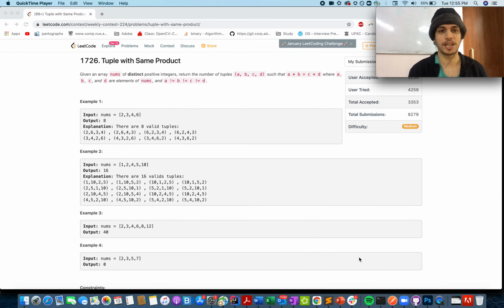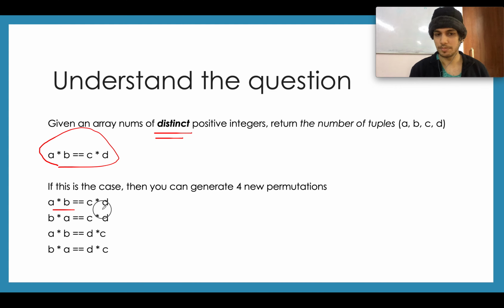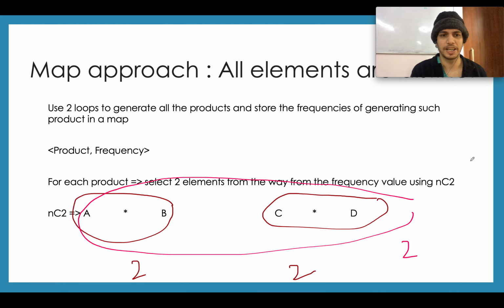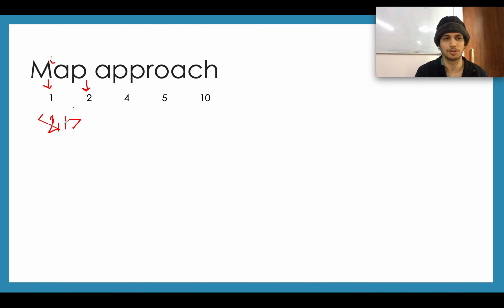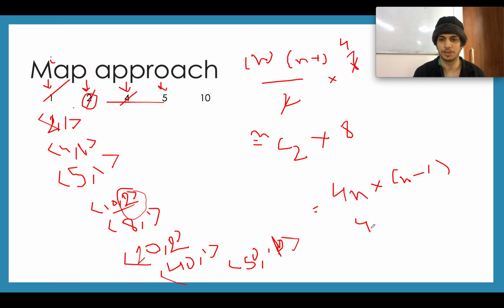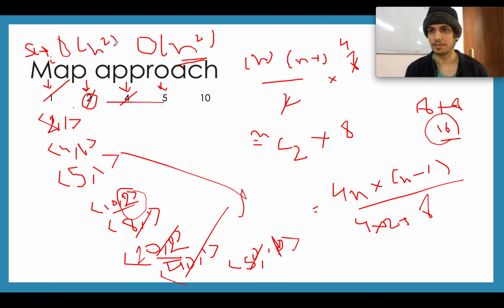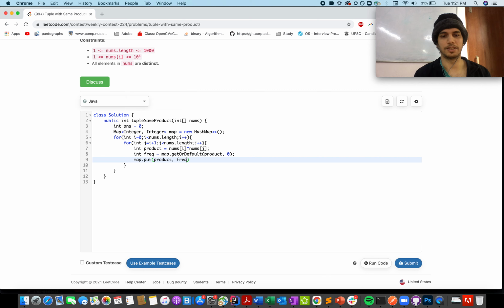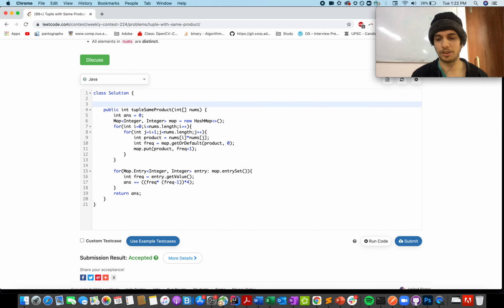Tuple with Same Product | Leetcode 1726 | Contest 224 | Live coding session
1) 0:00 Explaining the problem out loud
2) 1:28 Algorithm walkthrough
3) 5:00 Coding it up
4) 10:00 Time complexity

TC : O(n2)
SC:O(n2)